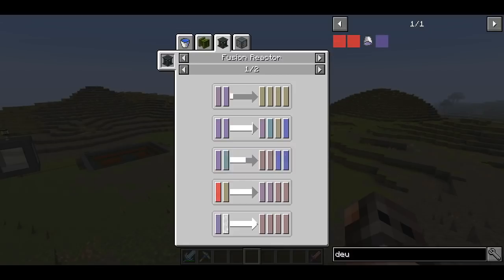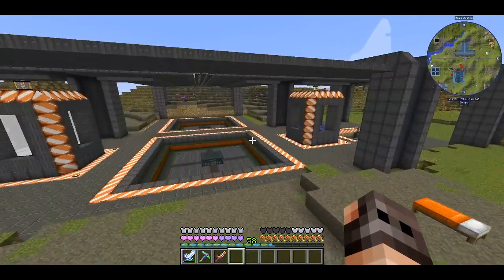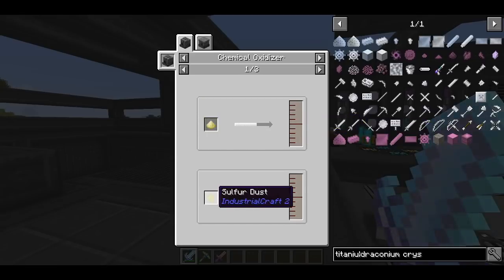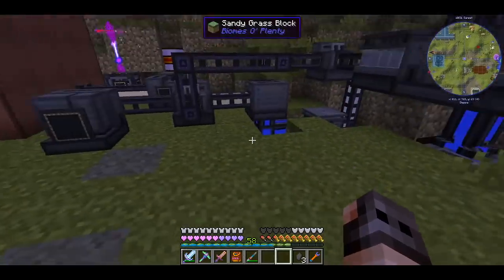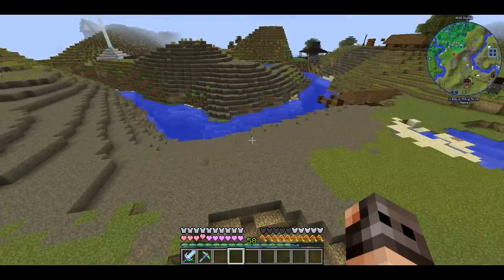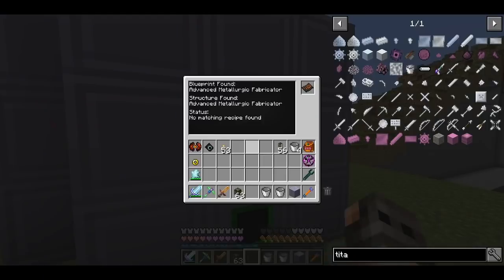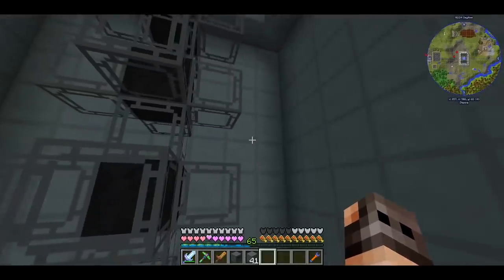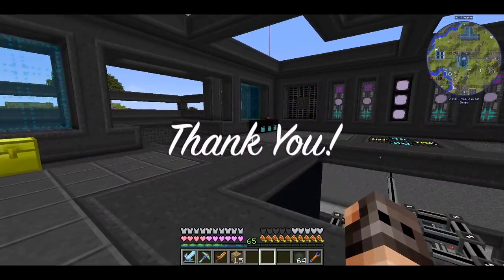Enigmatica 2: Expert Ep15 - Neutron Fluid, Twilight Forest, Modular Machines and Titanium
Enigmatica 2: Expert is a expert questing modpack for minecraft 1.12.2. Recipes, harvest levels and, in general, everything has been tweaked to make our lives more miserable. But it looks very interesting